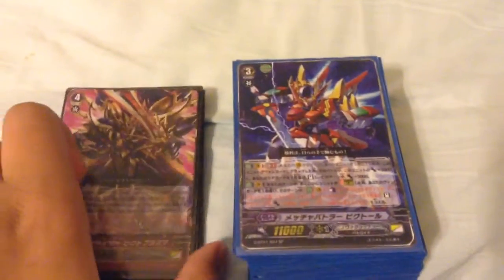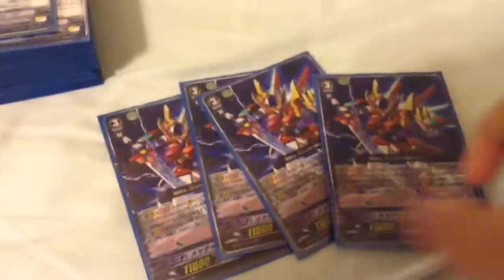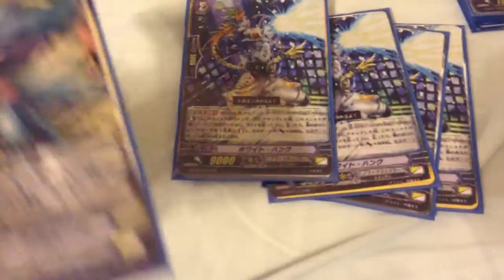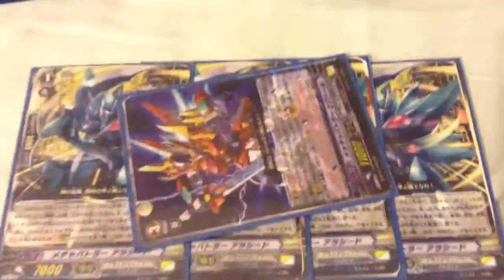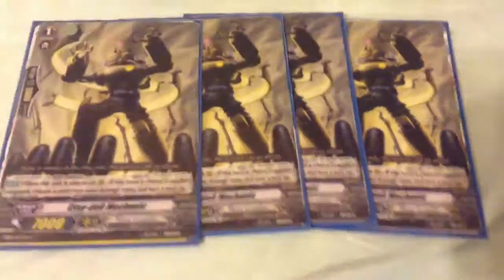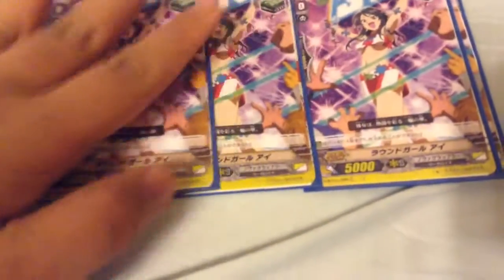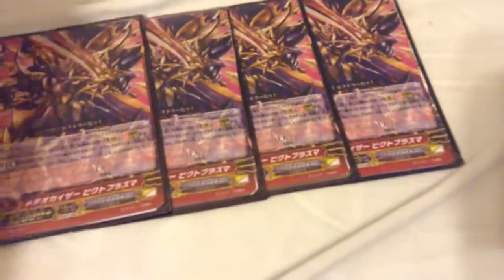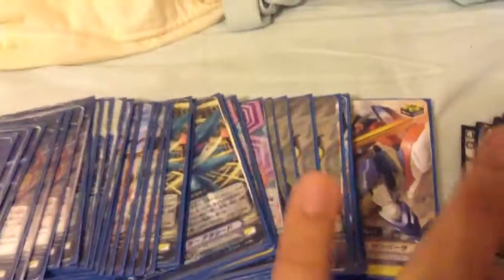Super Extreme Battler Viktor Deck with STRIDE